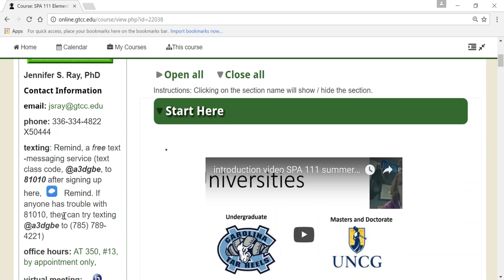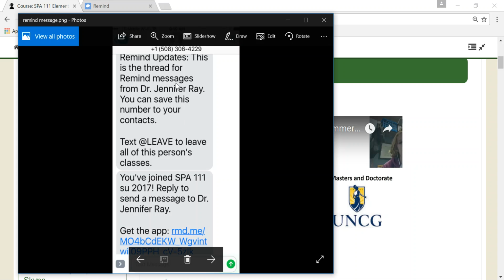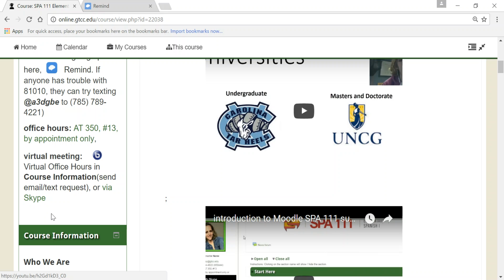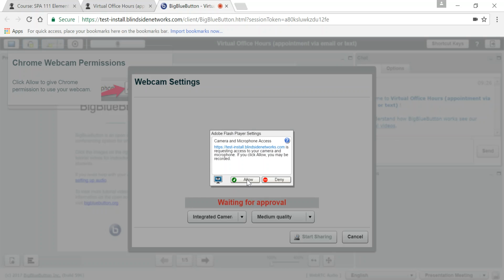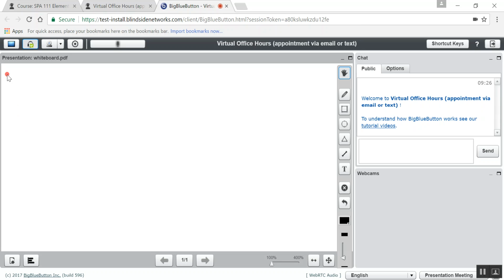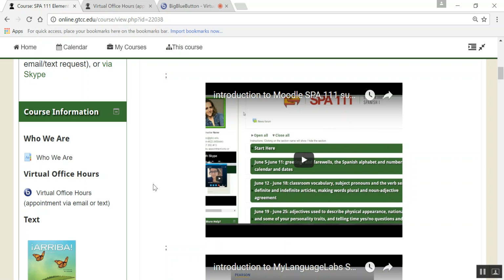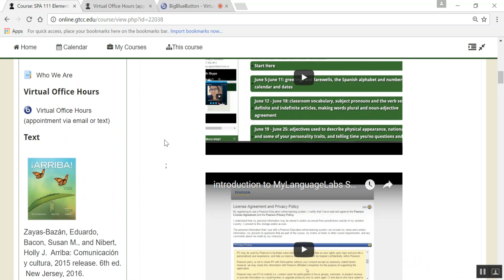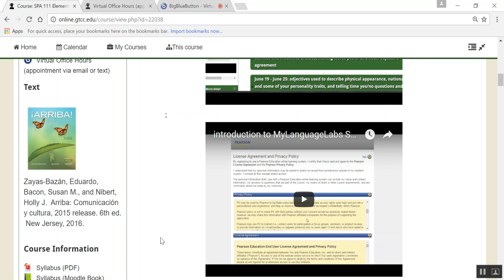big blue button spa 111